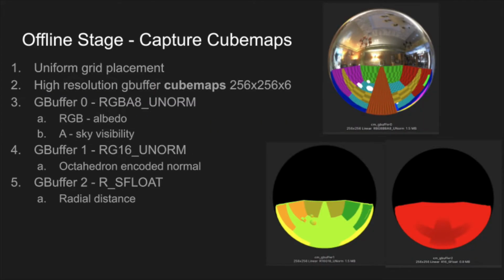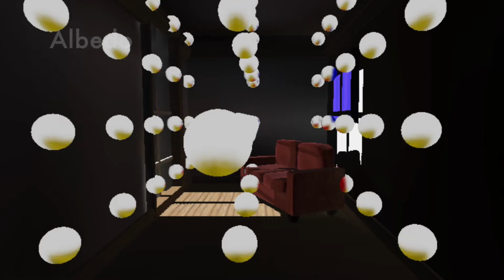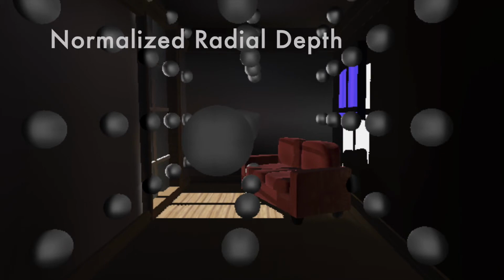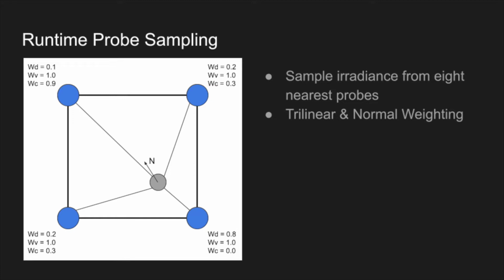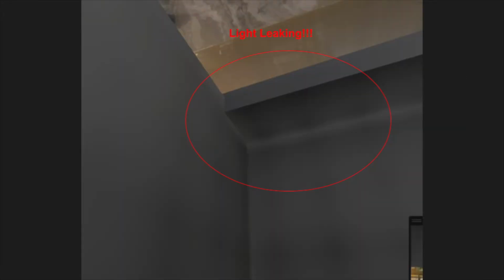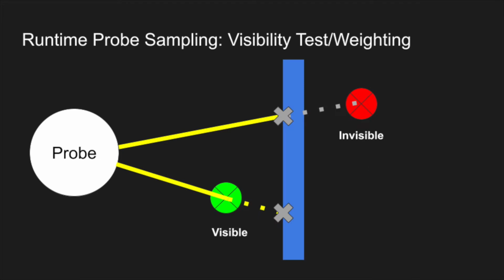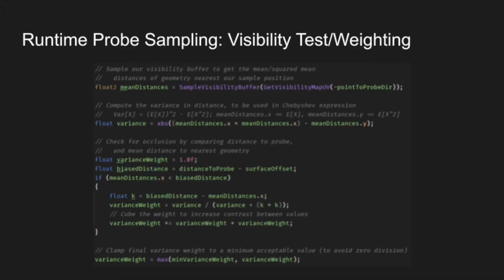CS184A Final Project Video - Dynamic Diffuse Global Illumination using Light Field Probes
WILLIAM XIE, University of California, Berkeley
BRANDON SHIN, University of California, Berkeley
BRIAN ROYSTON, University of California, Berkeley
HAN WANG, University of California, Berkeley